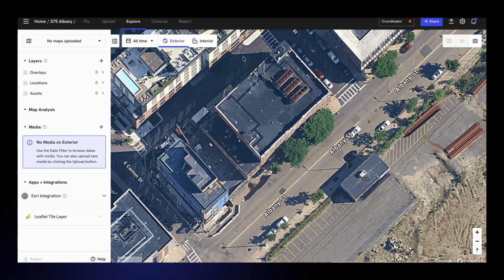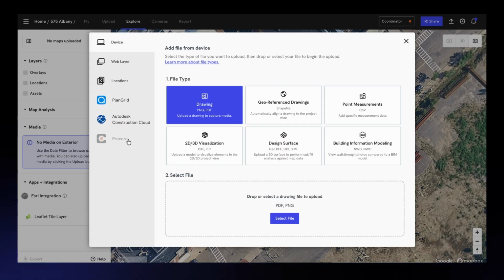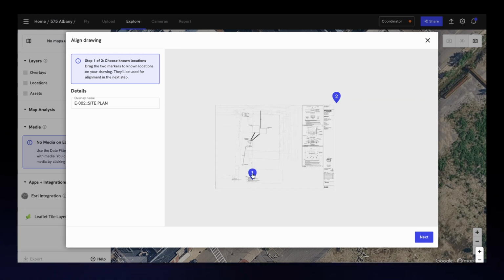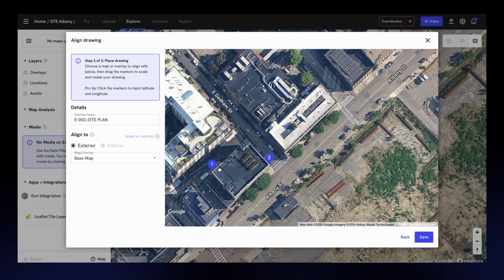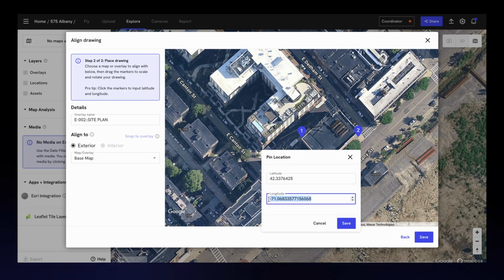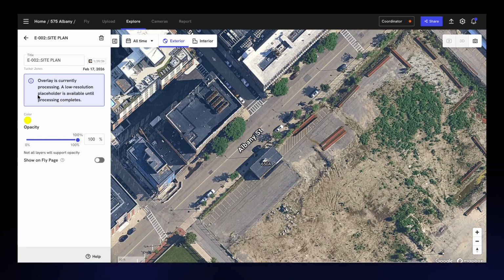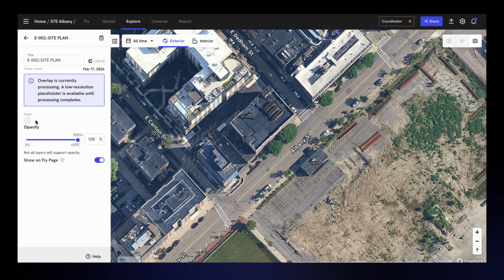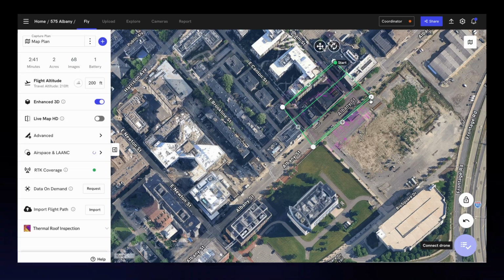How to use site plan overlays to plan precise drone flights in DroneDeploy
Plan smarter drone flights by bringing your site plan or overlay into DroneDeploy before you ever take off. In this step-by-step tutorial, you’ll see how to upload a drawing, align it precisely using pins and lat/long and use that overlay to plan your first mapping mission with real site context instead of a blank satellite view.

💥 In this video:

-00:00 Introduction to Site Plan Overlays

-00:34 Uploading Overlays in the Explore Tab

-00:45 Selecting a Drawing Source (Device, ACC, or Procore)

-01:15 Aligning Drawings to the Site Exterior

-02:15 Precise Alignment Using Latitude and Longitude

-03:15 Finalizing and Saving the Overlay

-03:30 Customizing Overlay Colors for Visibility

-04:15 Enabling the "Show on Fly Page" Toggle

-04:30 Flight Planning with Site Context

Use overlays to see what will be built, not just what is there today, so you can plan cleaner missions, reduce reflys and capture the data your team actually needs.